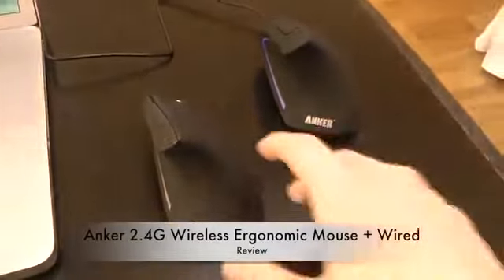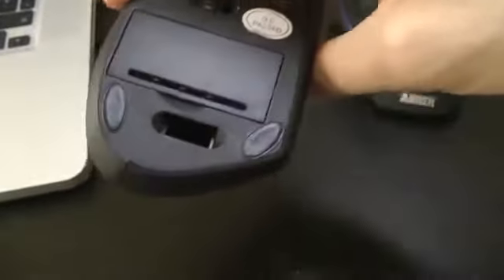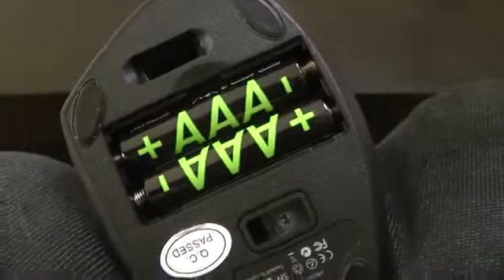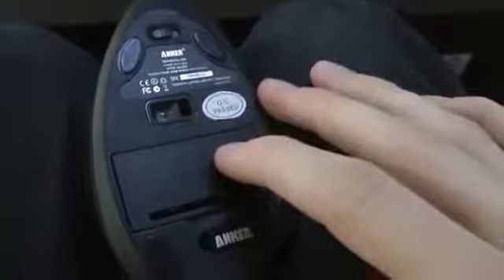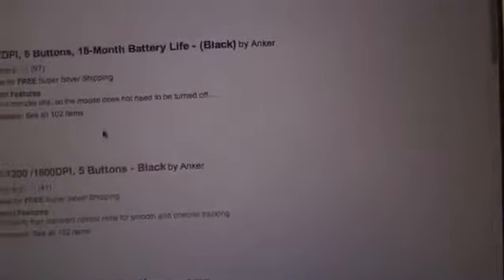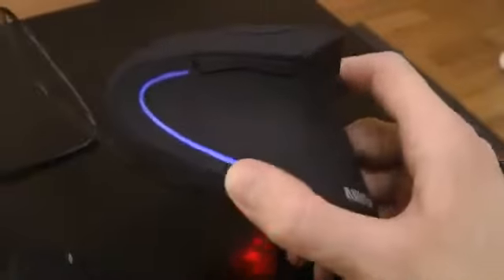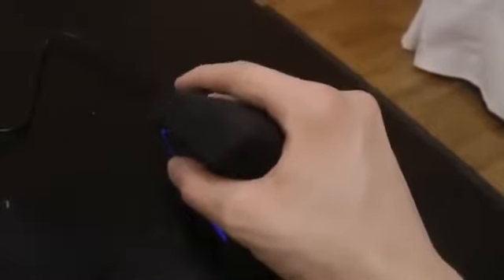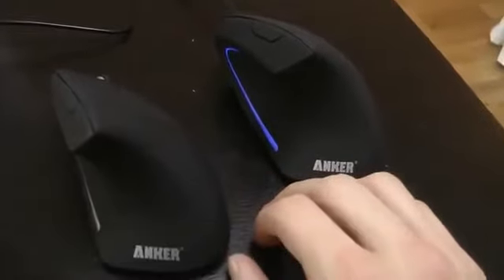Anker 2.4G Wireless Ergonomical Mouse plus Wired - Review - YouTube.mp4